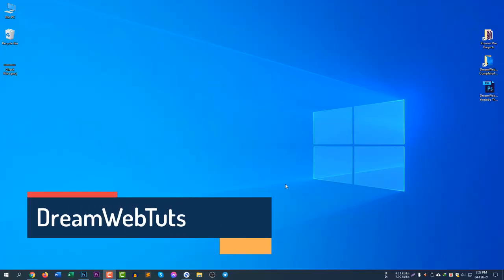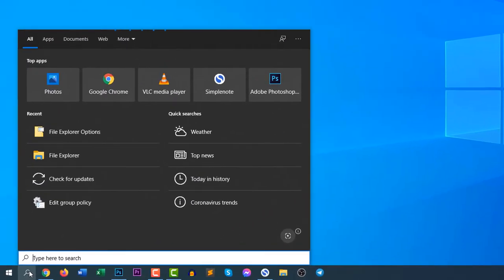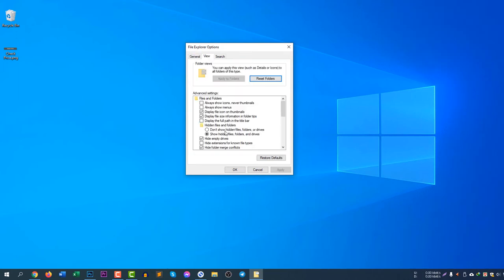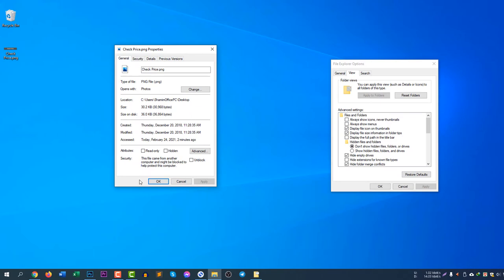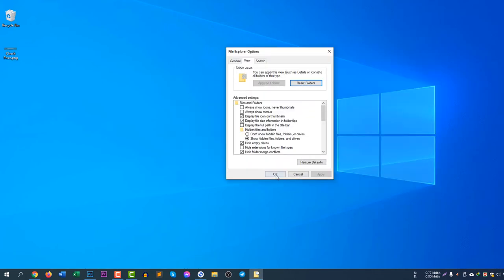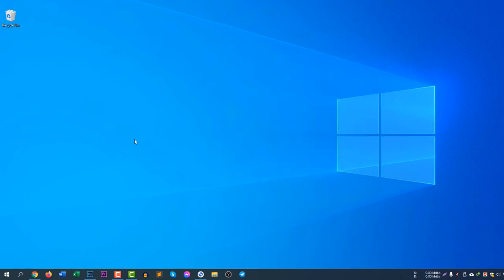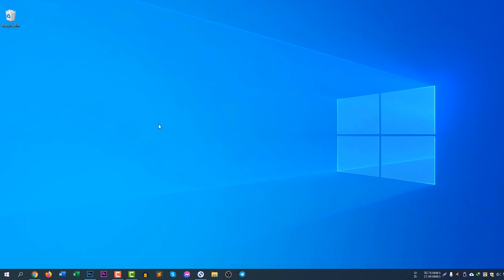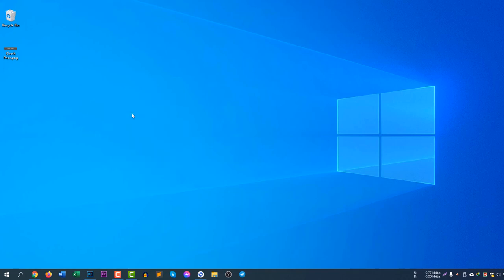How to Hide & Unhide a File in Windows 10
Hiding a file is easy. You have to correctly configure the settings first. If you do not change the setting correctly, your file will not be completely hidden. So you have to change the setting and then you can easily hide files in windows 10. So in this video, I have explained how to hide and unhide a file in windows 10.